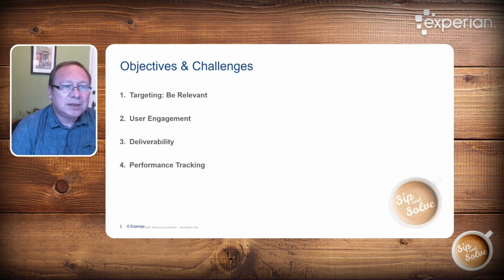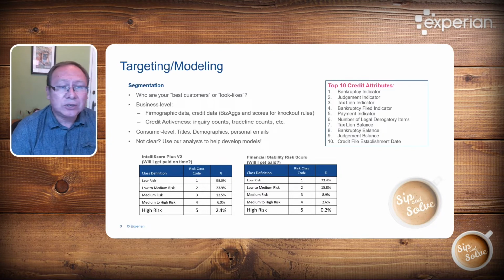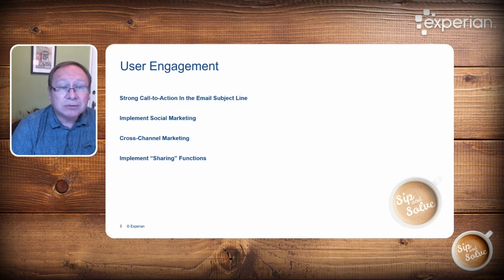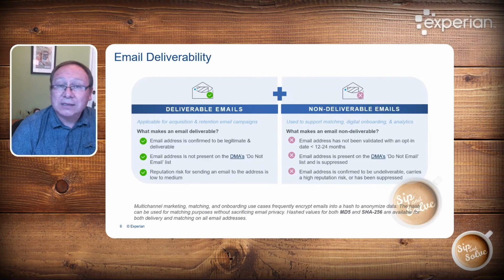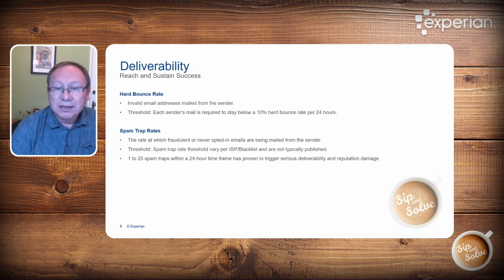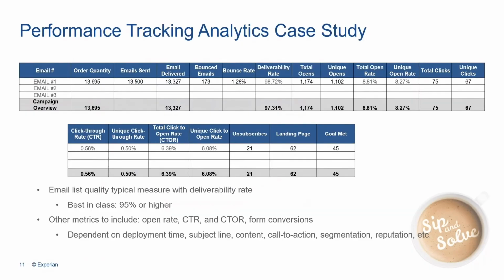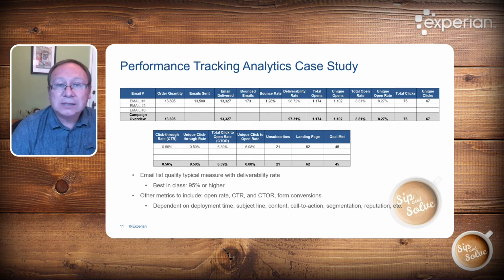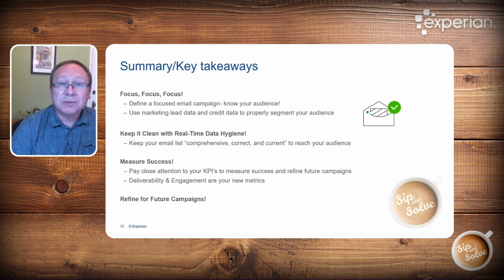Increasing Email Campaign Performance with Analytics | Sip and Solve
In this 15-minute Sip and Solve webinar, Sr. Product Manager, Tony Romero shares tips on how to increase email campaign performance with analytics and following best practices.

Marketers are facing increasing challenges in campaign measurement, as traditional metrics such as open rates disappear. Using analytics to create even more targeted lists is more important than ever to a strategic advantage, to make sure you're sending exactly the right content to exactly the right audience.

Grab a cup of your favorite beverage, and during this 15-minute Sip and Solve, we'll take a deeper dive and focus on using advanced analytics to create models that help increase campaign performance, as well as share examples of models that marketers can use to segment and target prospects, and some best practices that take into consideration the changing landscape of email metrics.

We talk about:

💥 Custom modeling to identify what attributes constitute the ideal customer for your particular market
💥 3rd party cookies are going away, which makes intent data even more important for effective campaigns
💥 Other ways to keep email engagement high, even as open rates and other benchmark KPIs go by the wayside